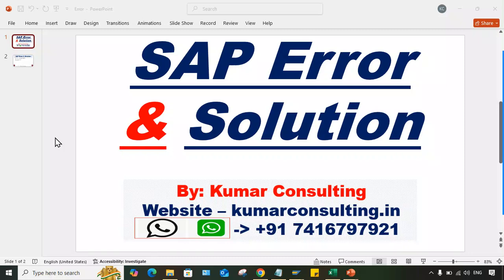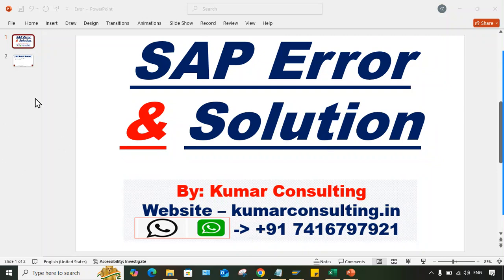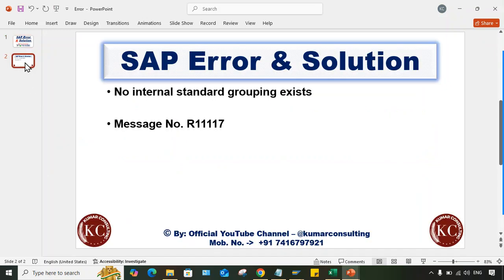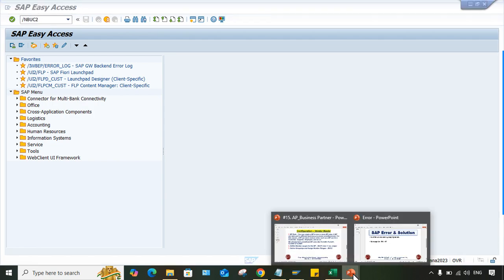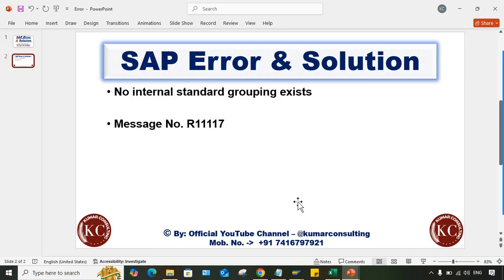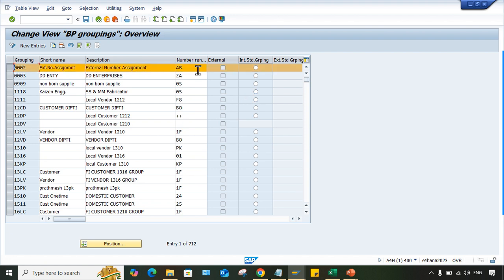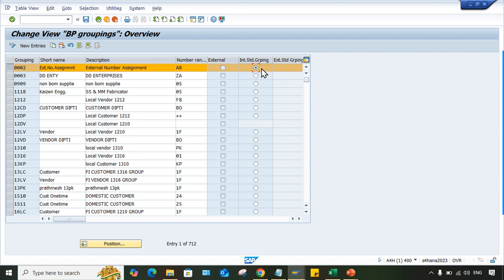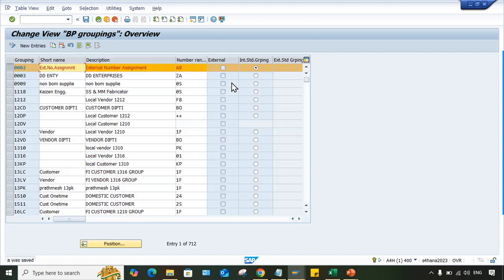No internal standard grouping exists // Message No. R11117 // Error in BP Creation